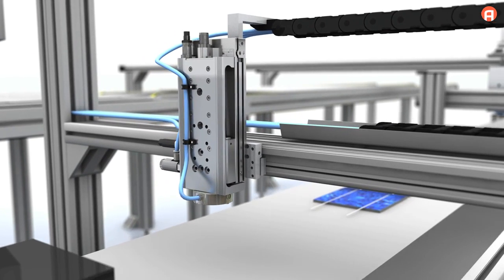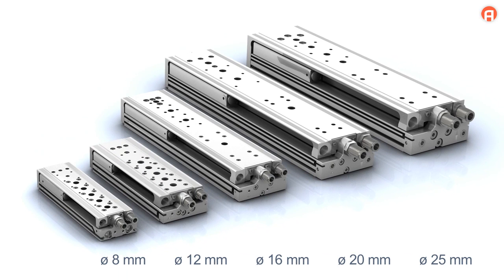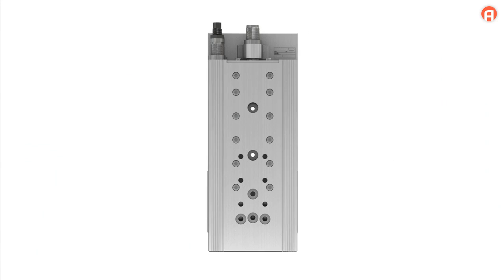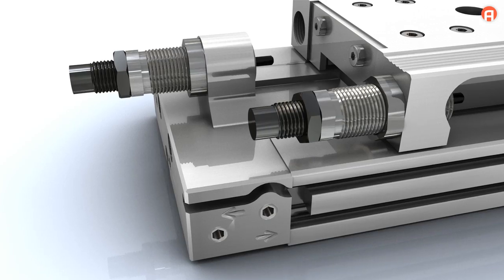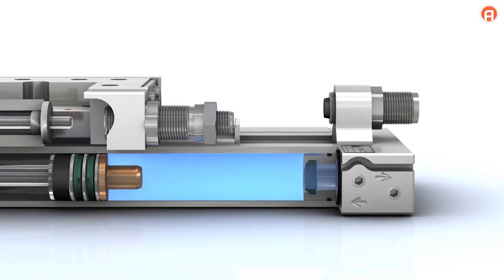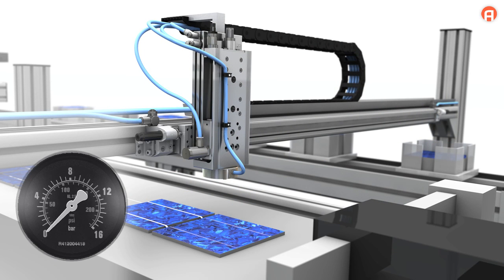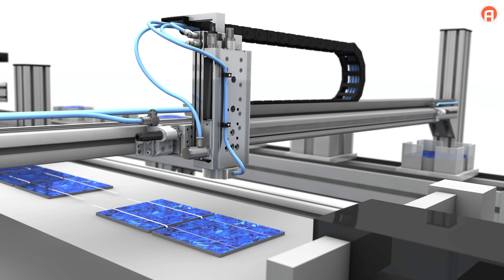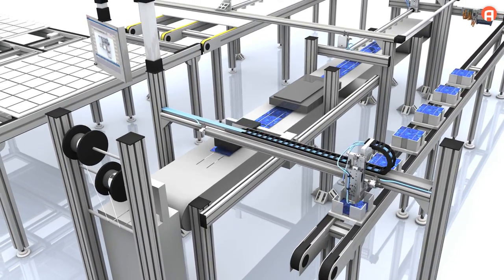The new Generation of Mini Slides "MSC"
The new generation MSC mini slides of AVENTICS.